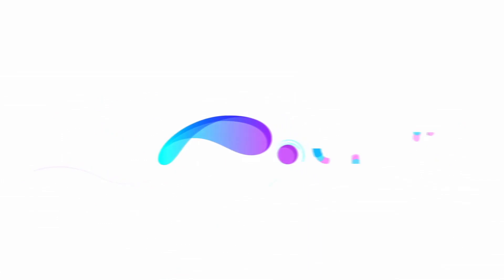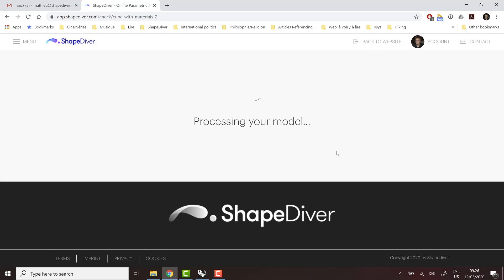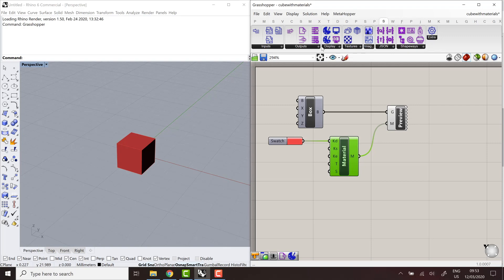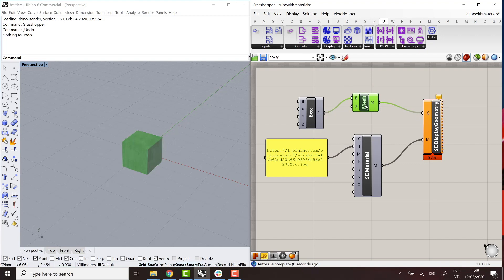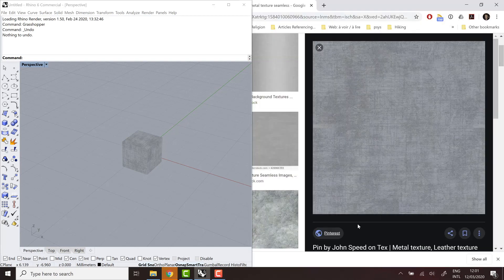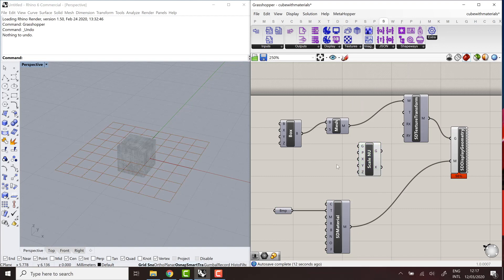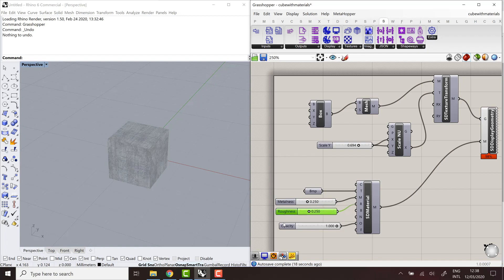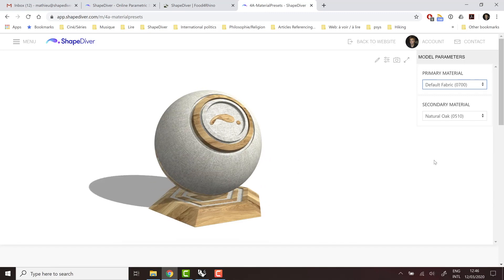ShapeDiver Video Tutorial | Ep. 2: Materials & Rendering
In episode 2 of our ShapeDiver Tutorial, Mathieu Huard, our Head of Product, shares all details, tips and tricks in order to get the materials and rendering of your Grasshopper models just right on our platform.

Join us in these other channels and get the latest news, releases and updates: